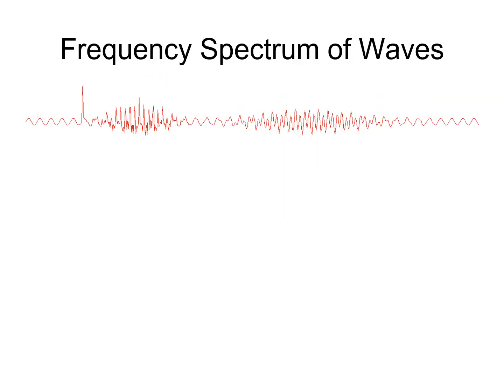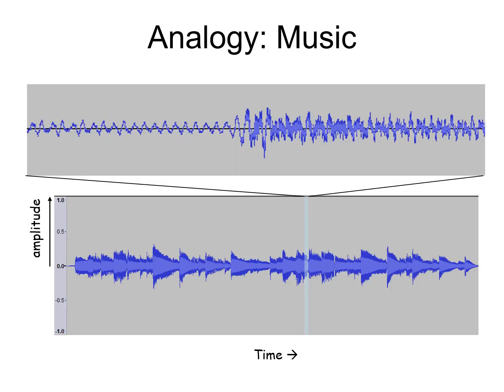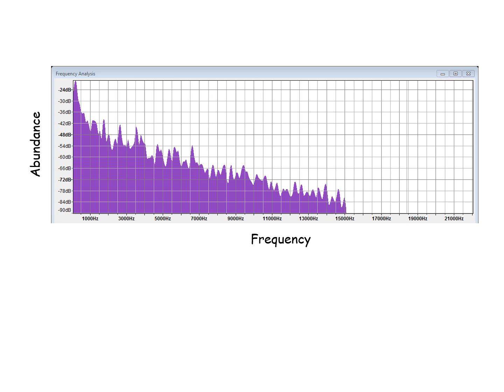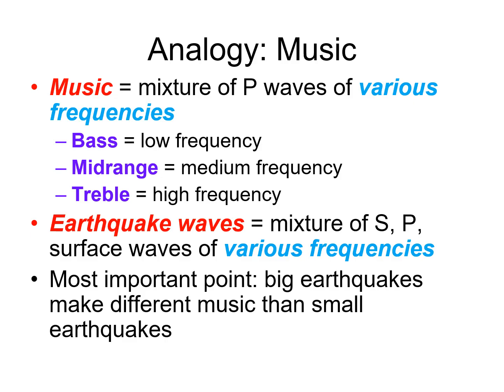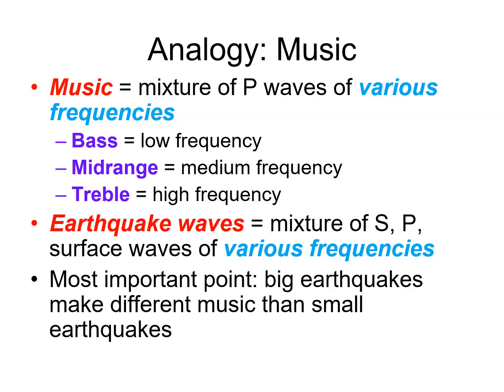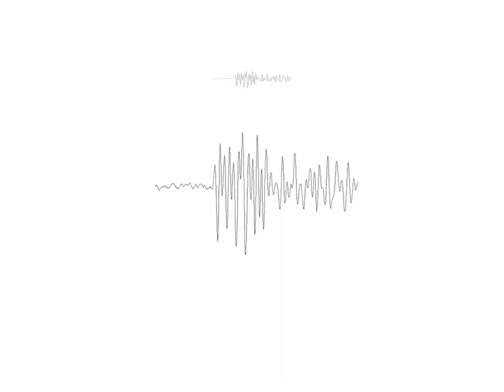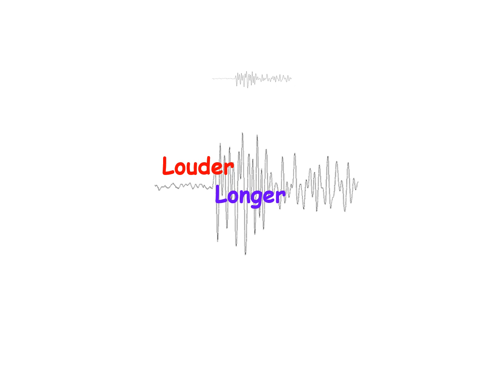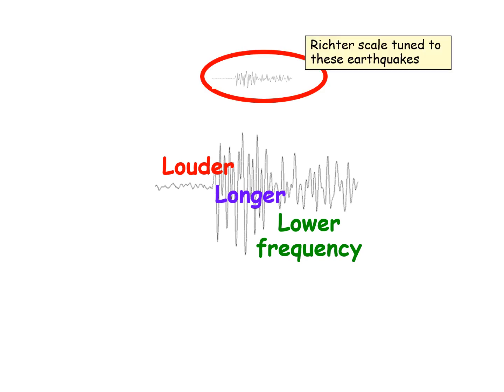Earthquakes Big v4